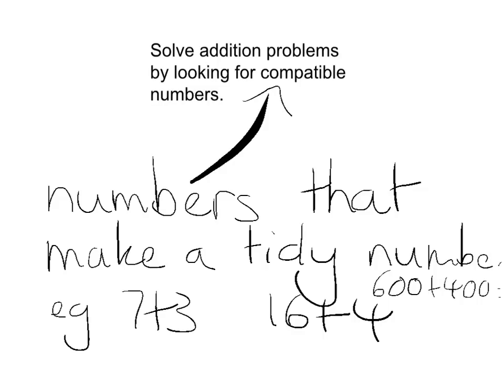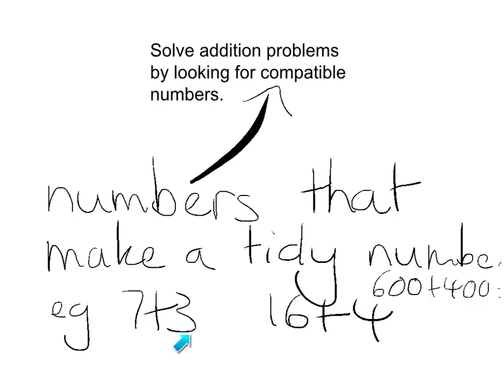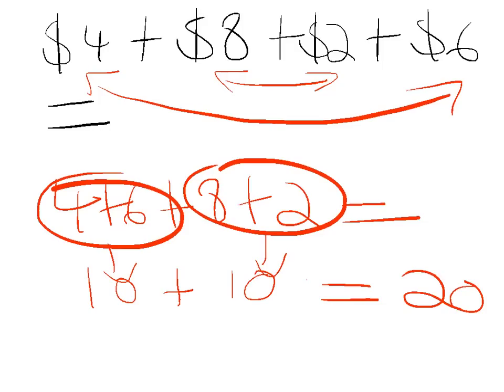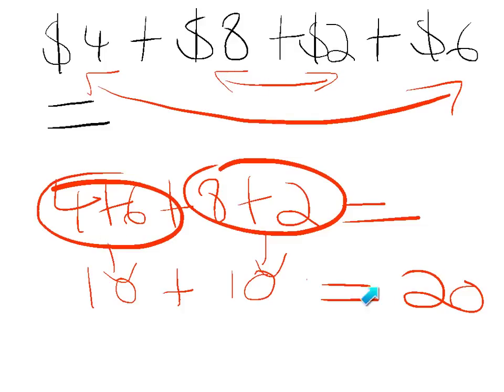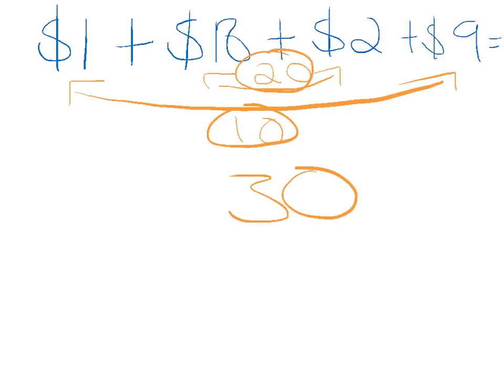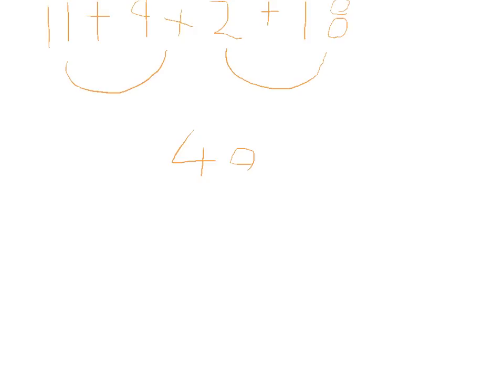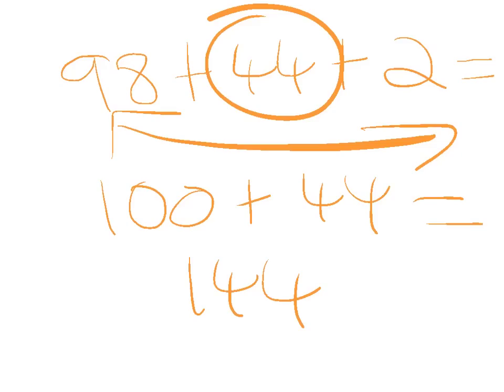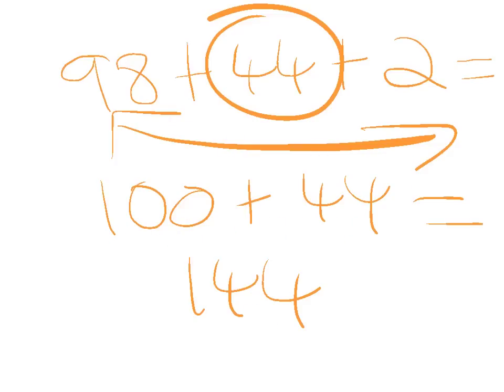Compatible numbers when adding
compatible when adding